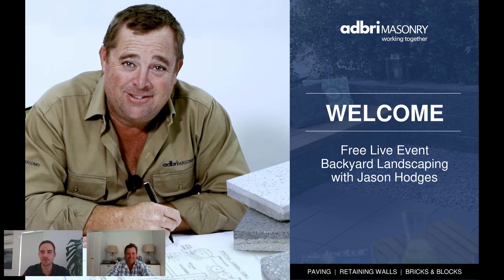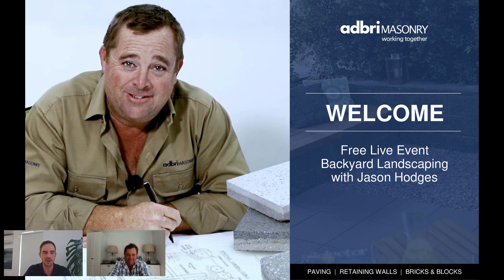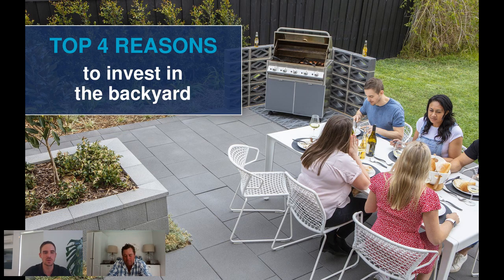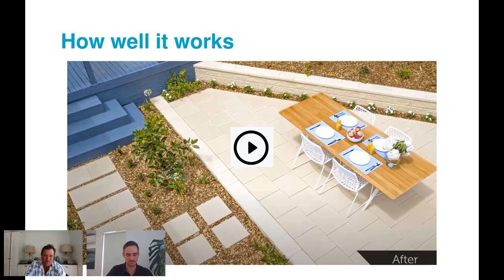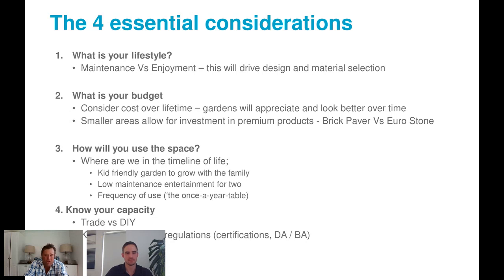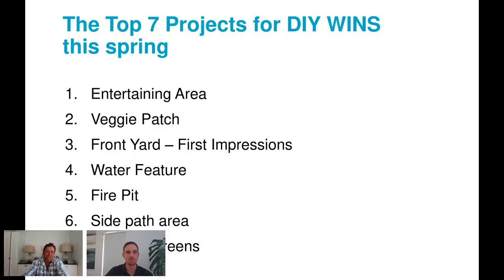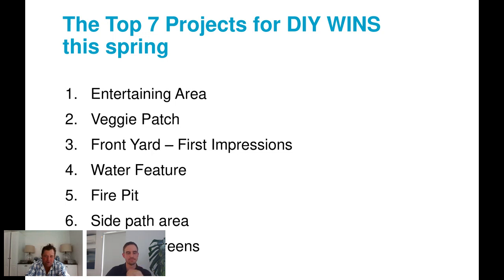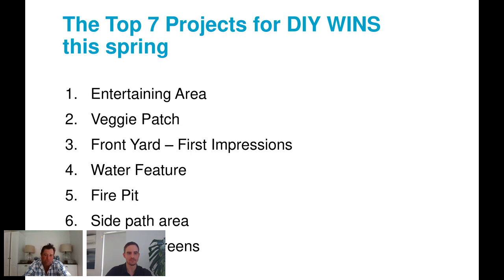Backyard Landscaping Webinar with Jason Hodges - 5 September 2020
Did you miss our Backyard Landscaping Webinar with Jason Hodges? Earlier this month we held a  webinar and live Q&A with landscaping expert, Jason Hodges. We wanted to share the recording of this webinar for those who couldn't make it, so you can benefit from Jason's advice, tips and tricks for creating an outdoor space that suits you.

There were a lot of questions raised prior to, and during, the webinar. We've endeavoured to answer as many of these as possible. Visit the link below to find these answers from Jason Hodges;